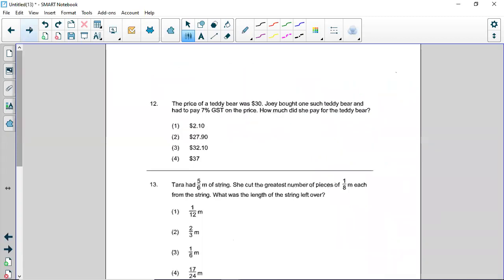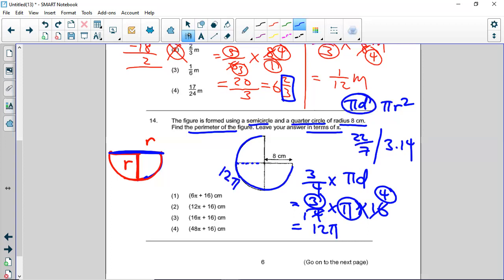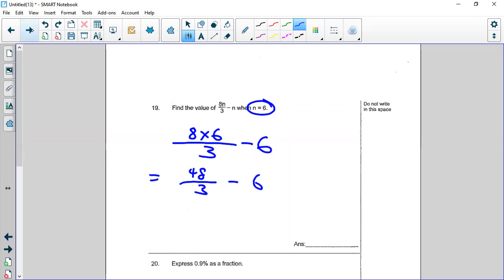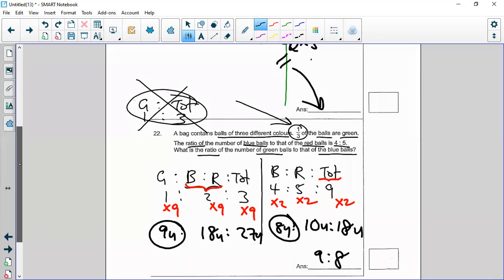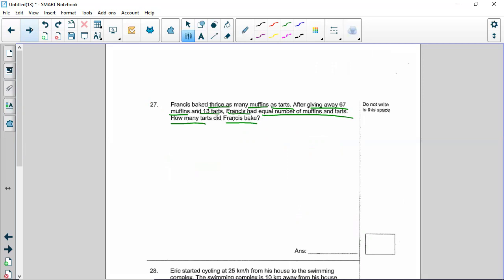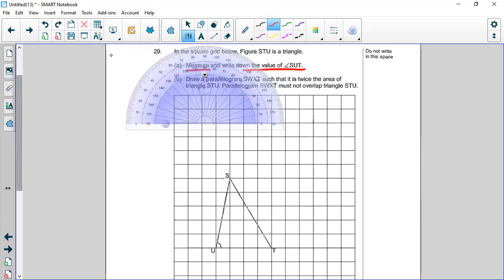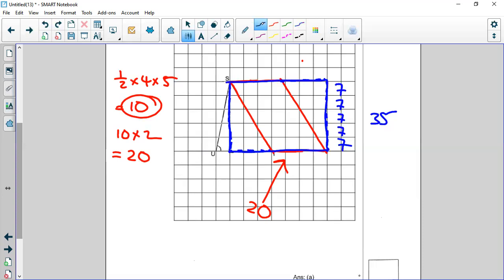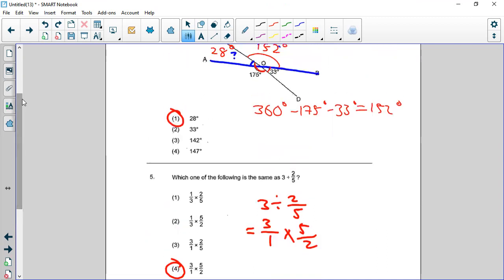PSLE Math School Exam Papers (Catholic High School SA1 2021 Primary 6 Paper 1)